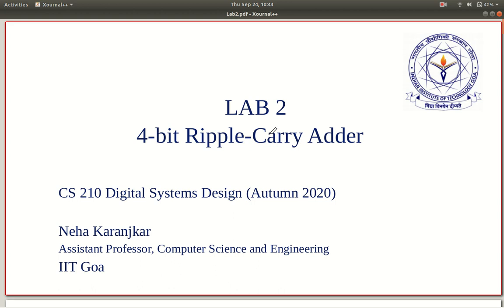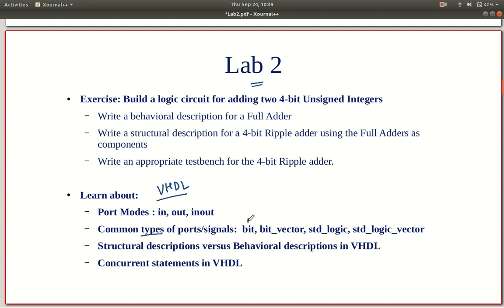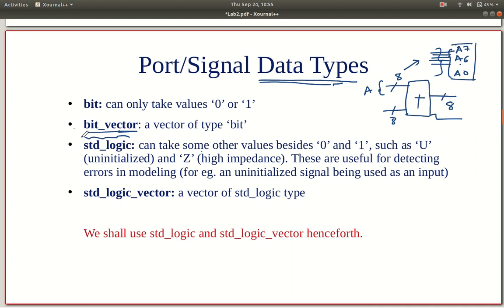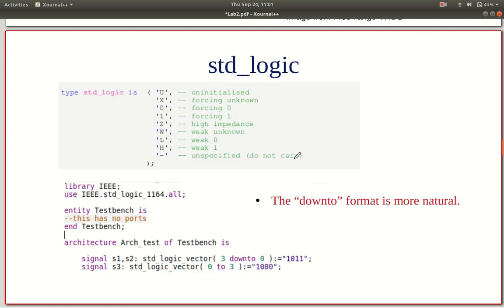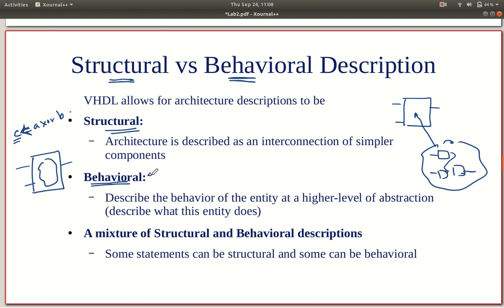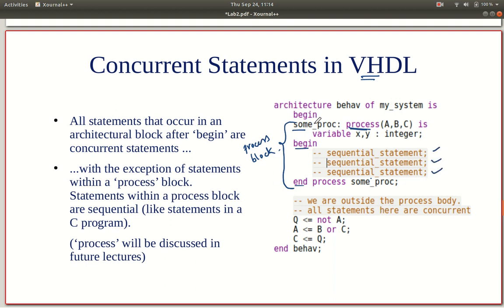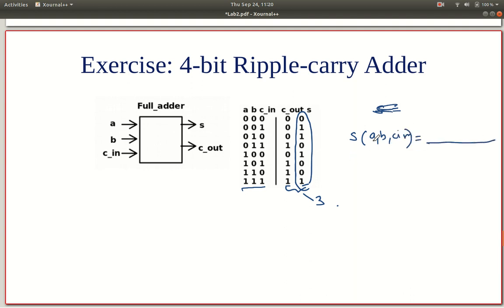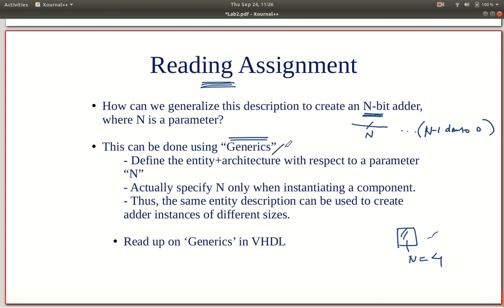Lab2 A Ripple-carry Adder